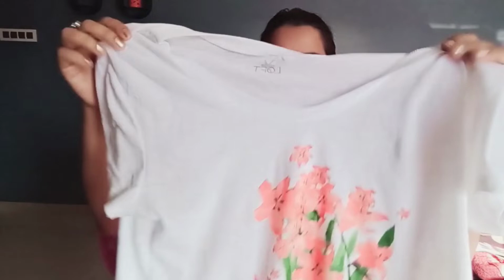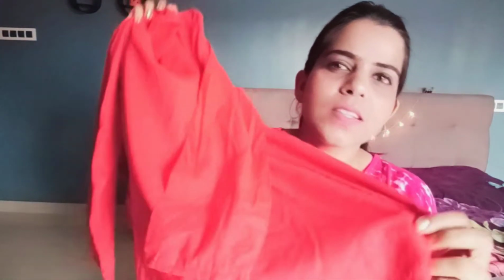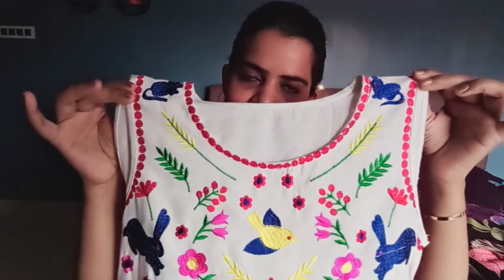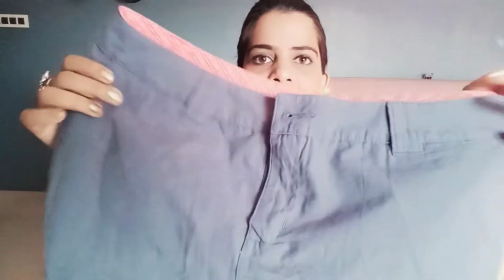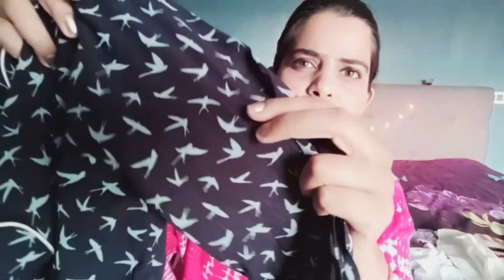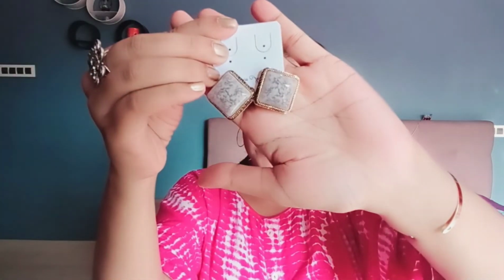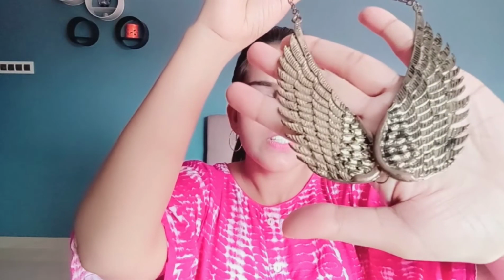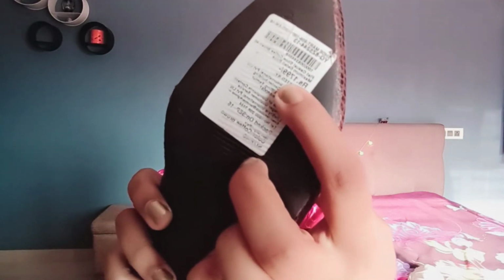Bangalore Commercial Street Haul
Hey guys,

I recently visited Bangalore's commercial market. And I bought some items in very affordable price.
Check out the price list of the items I bought:

White orange print tshirt -100
Orange shirt kurti-200
White cherry print tshirt-100
White short kurti-200
Night wear top-100
Skirt-100
Shorts-60
Earings-100
Neck piece-200